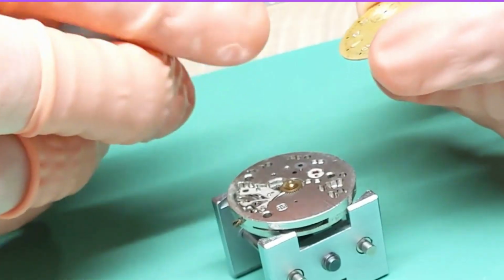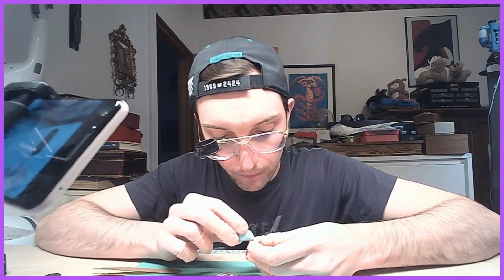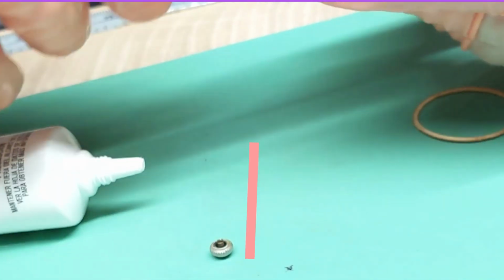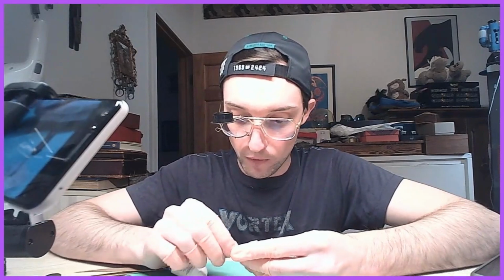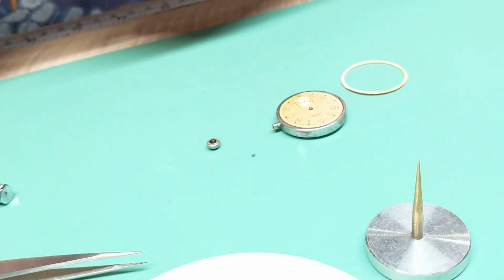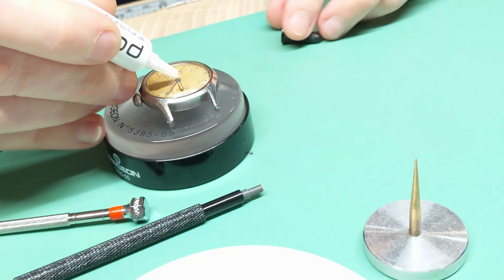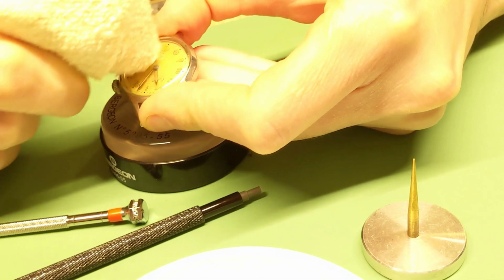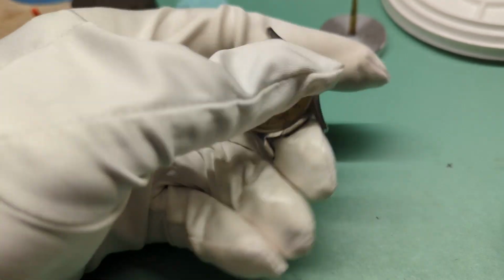COMPLETE Vintage Watch Restoration Tutorial! How To Service A Vintage 17 Jewel Croton Watch Part 5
Welcome to the world of watchmaking! This is the final part of a five part video series showing you how to service a vintage 17 jewel manual wind movement from start to finish. In part five, we will start by going over two very helpful watchmaking books that I recommend for beginners. After that we will go through the process of installing the dial and hands, case the movement, and review the final product of all our work. This tutorial can be applied to the vast majority of manual wind movements you will find on your watchmaking journey, especially watches from the 1930s, 1940s, 1950s, and 1960s!

 **Please forgive me for the volume discrepancies from video to video. Not really sure why that happened but I'll make sure to do better on my future videos!